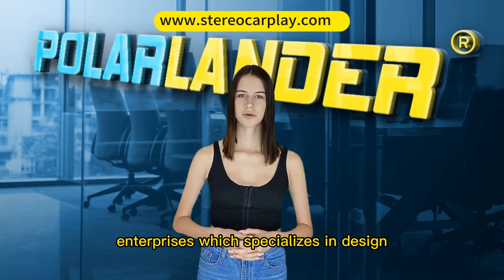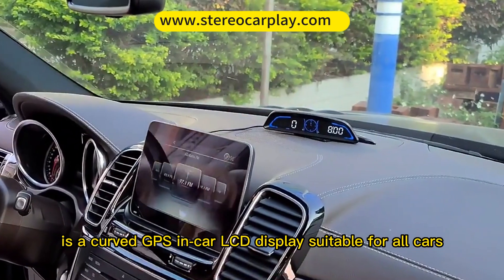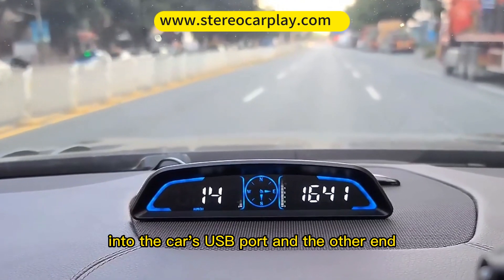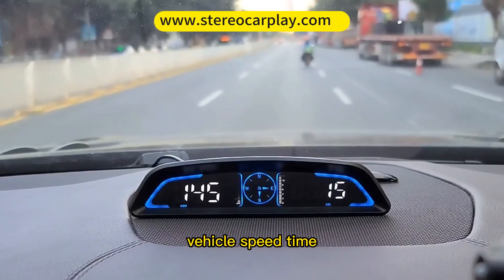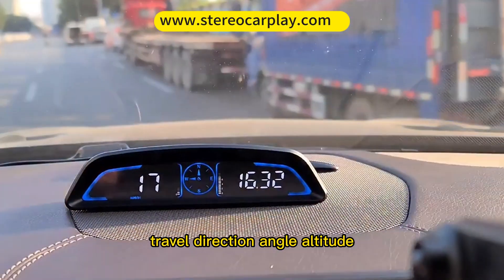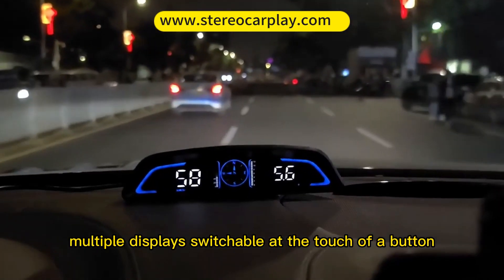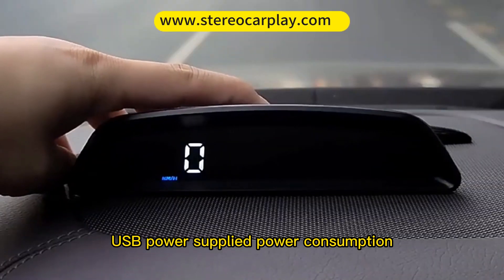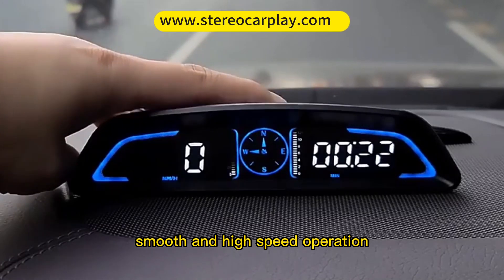The G3 is a curved GPS in-car LCD display suitable for all cars.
🚘Plug the cable into the car's USB port, and the other end into the machine port. Put it on the centre console and the cool start-up animation. Information displayed: vehicle speed, time, number of satellites, distance travelled, travel time, compass direction, travel direction angle, altitude, 100km acceleration time. Alarm function: fatigue driving reminder, over-speed alarm. Adaptive sensor light to ensure driving safety. Accessories: USB cable, anti-slip mat, manual.
Our unit fit for all different car brand, such as for Ford, Chevrolet, Buick, Jeep, Mercedes Benz, BMW, LEXUS, Toyota, Nissan, Honda, Kia, Hyundai and so on.